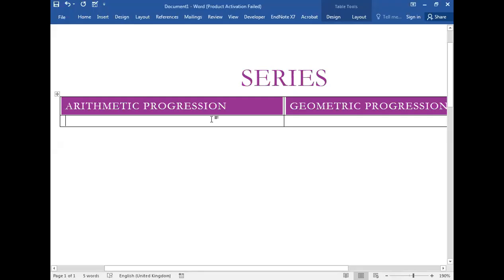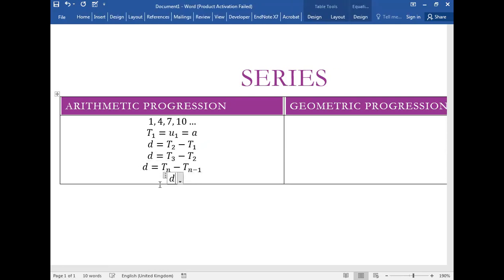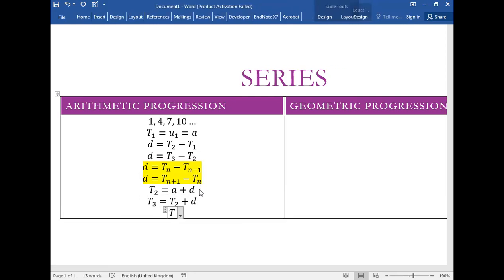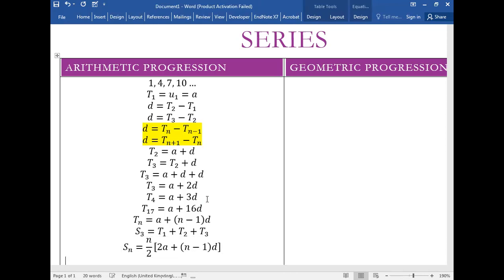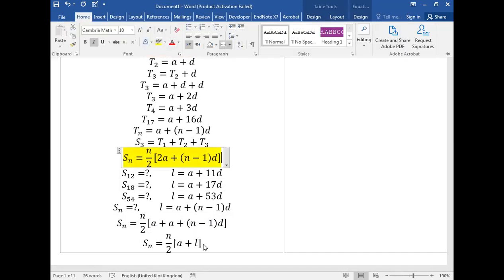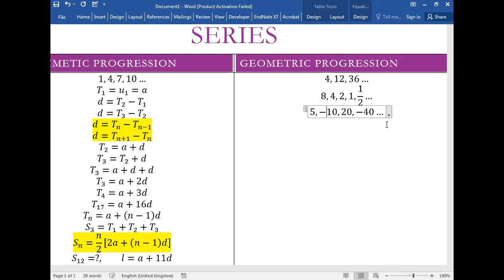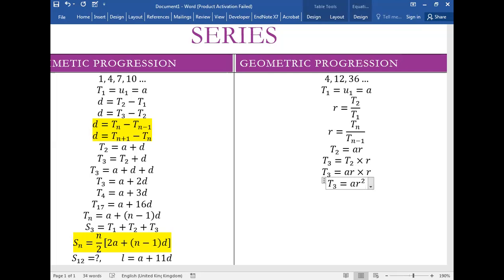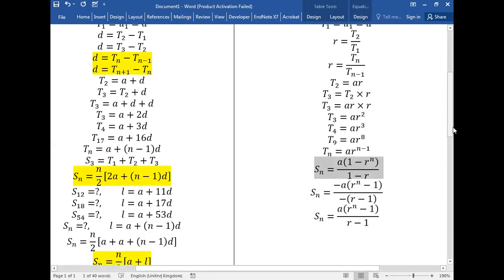Series | Arithmetic and Geometric Progression 1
📊✨ Delve into the World of Series: Unraveling Arithmetic and Geometric Progressions in my latest tutorial! 🧮🎓 Explore the fundamental concepts of Arithmetic and Geometric Progressions, including methods for finding the nth term and calculating the Sum of n terms. Master these essential mathematical tools to excel in your studies and ace exams with confidence!

Key Features:

    🧠 Comprehensive Introduction: Gain a solid understanding of Arithmetic and Geometric Progressions from the ground up.
    🌟 Methodologies Unveiled: Learn effective techniques for determining the nth term and computing the Sum of n terms.
    📈 Mathematical Mastery: Elevate your mathematical prowess and sharpen your problem-solving skills with step-by-step guidance.

Dear learners and math enthusiasts, whether you're embarking on your series journey or aiming to strengthen your understanding of arithmetic and geometric progressions, this tutorial is tailored for you. 🚀🔍